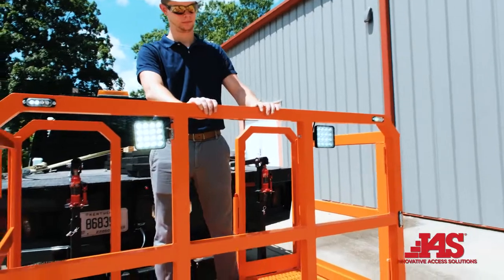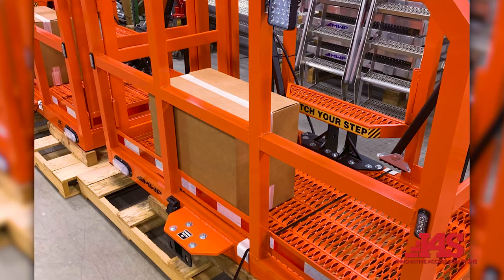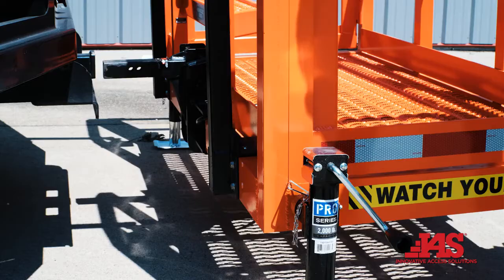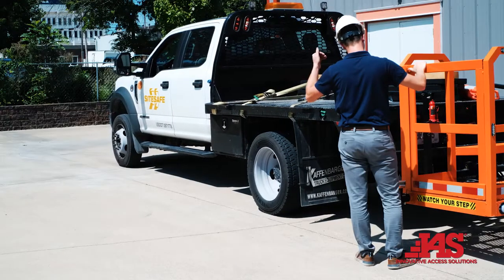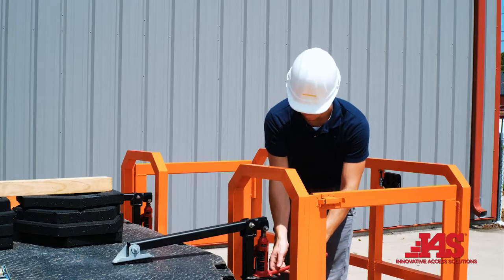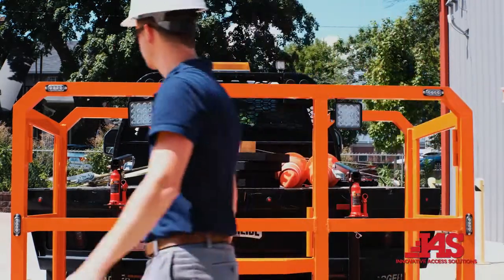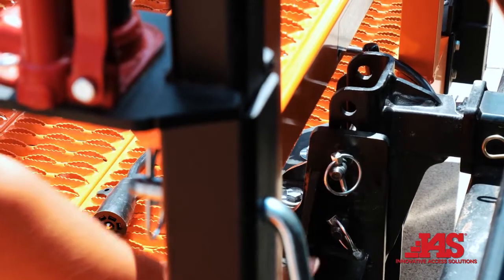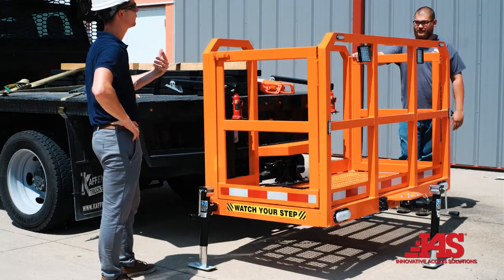IAS MWP-TC Installation and Inspection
The OSHA compliant MWP-TC meets ANSI A92 requirements for a working load capacity of 1,000 lbs., making the deployment and retrieval of traffic control devices, like cones and drums, efficient and safe.